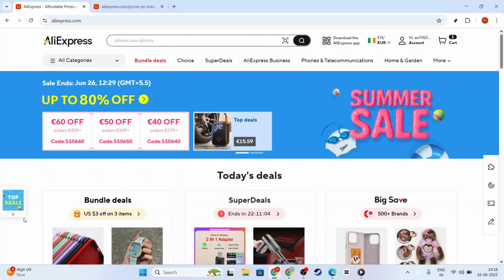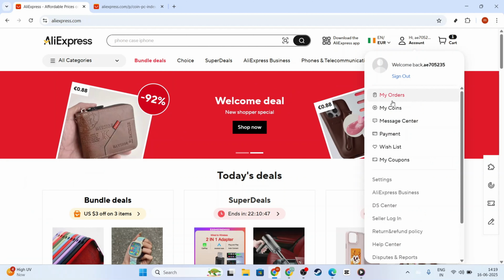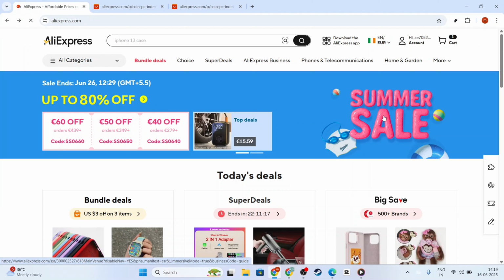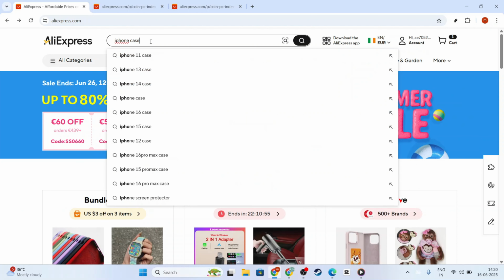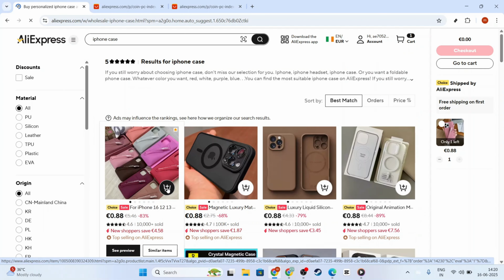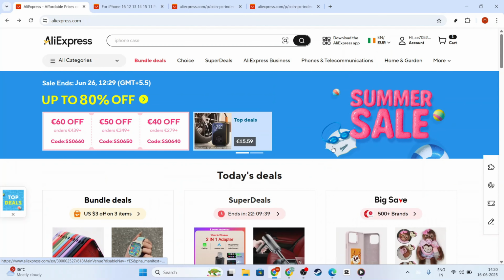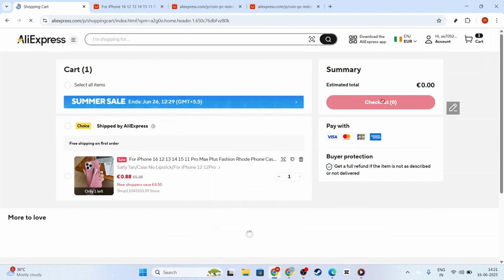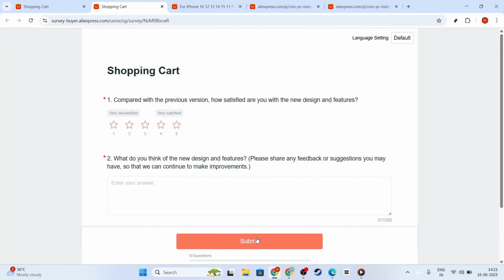How To Use Aliexpress Coins At Checkout 2026 - Full Guide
Learn How To Use Aliexpress Coins At Checkout in this video.

In This Video, We'll Show You 👇
Aliexpress Coins Tutorial
Aliexpress Coins
Aliexpress Checkout
Aliexpress Discount
Aliexpress Savings
Aliexpress Shopping
Aliexpress Tips
Aliexpress Guide
Aliexpress Hack
Aliexpress Deals
Aliexpress
Aliexpress Coin
Aliexpress Coins How To Use
Aliexpress Coins Explained
Aliexpress Coins At Checkout
Aliexpress Coins Not Working
Aliexpress Coins Not Applying